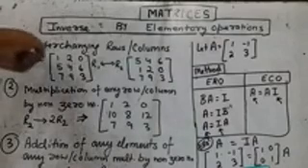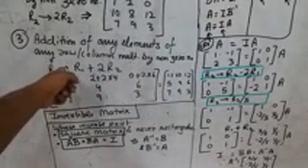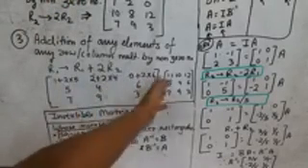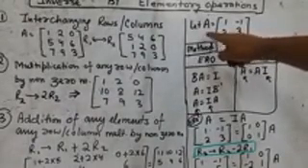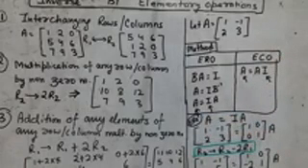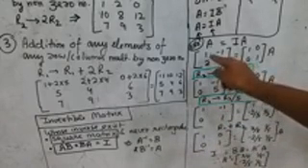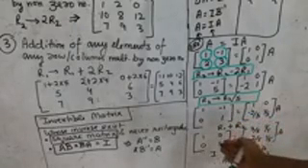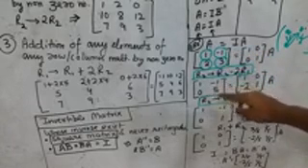Matrices - Inverse by Elementary Operations